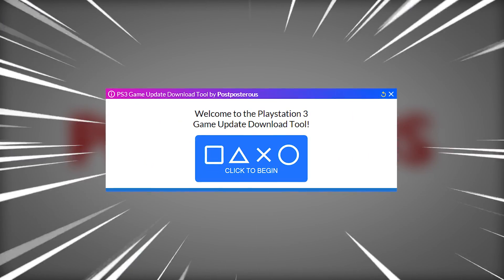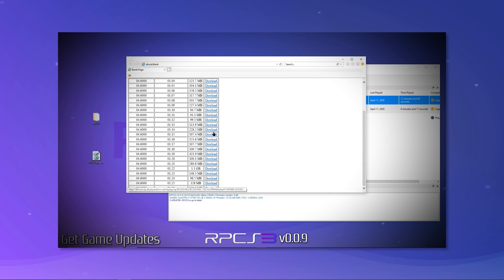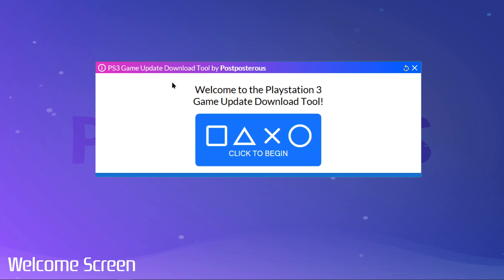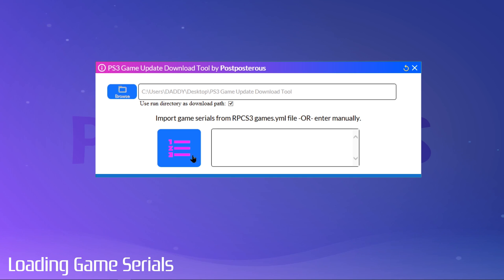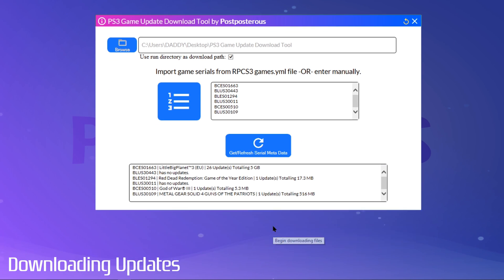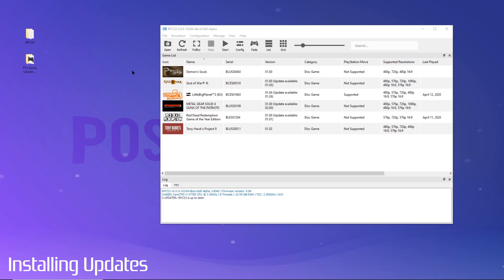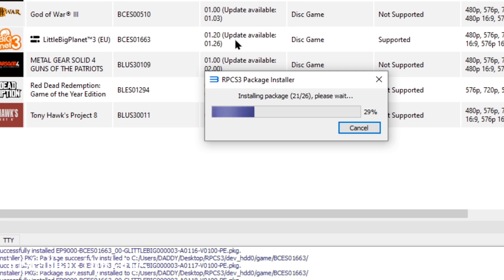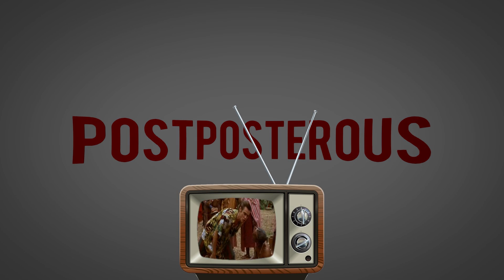PS3 Game Update Download Tool for use with RPCS3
Introducing the Playstation 3 Game Update Download Tool or PS3GUDT! This tool aims to make the process of downloading PS3 game updates quick and painless...and a little sexy. No installation required! Windows only. Enjoy!

If the above one doesn't work for you, try this. No gui and manual download, but it will still list all the links available for the game.

OR

If you want to improve this tool or see how it works, source
(the kitchen is very messy).

⭐Twitter, Instagram, Facebook, TikTok (links in banner)⭐